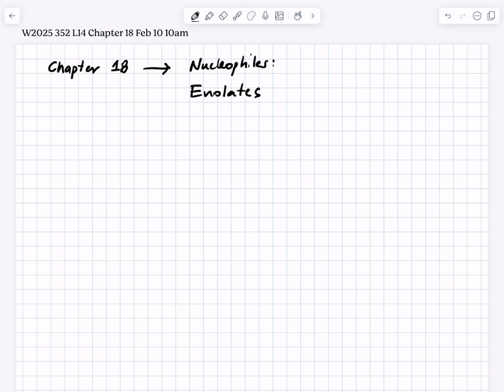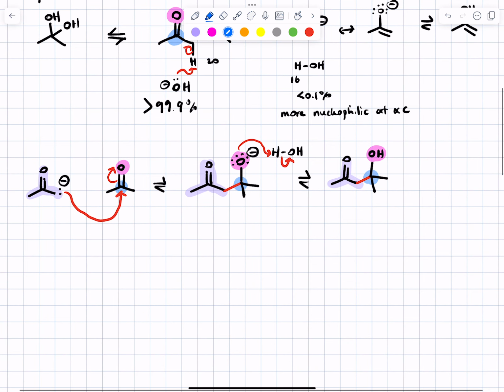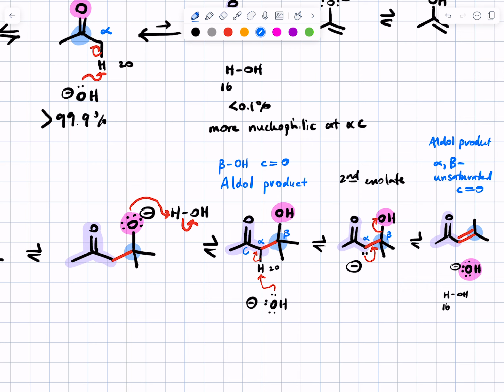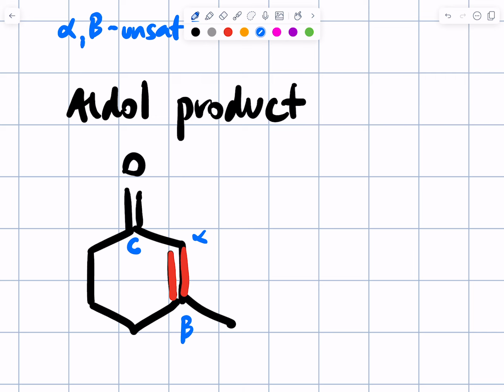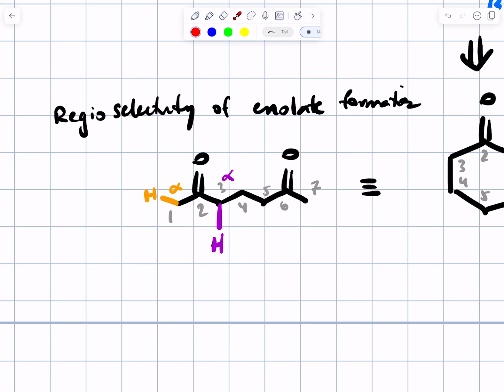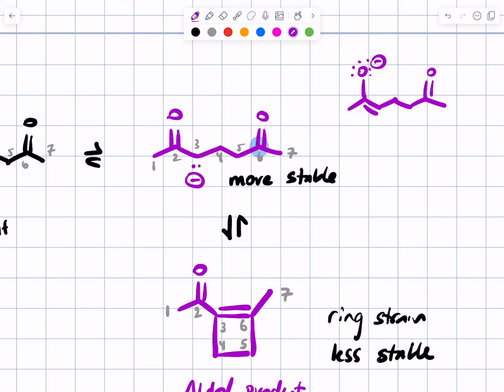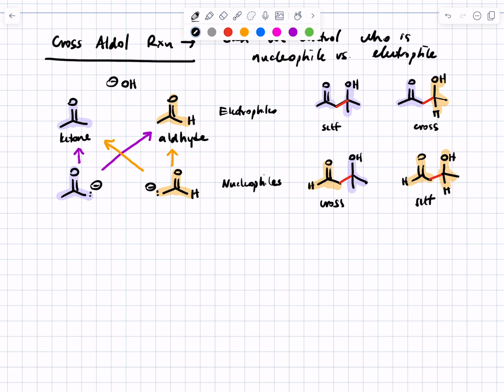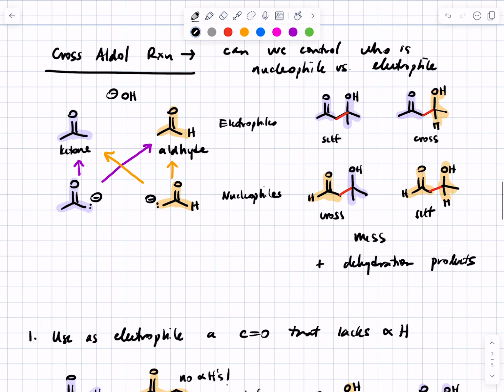W2025 352 L14 Chapter 18 Feb 10 10am